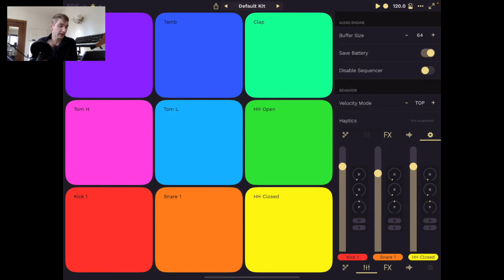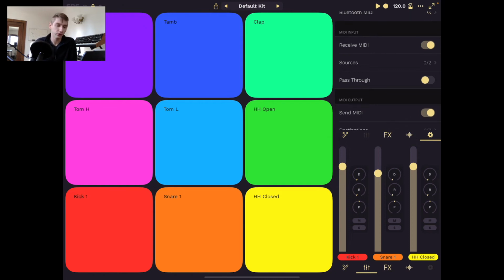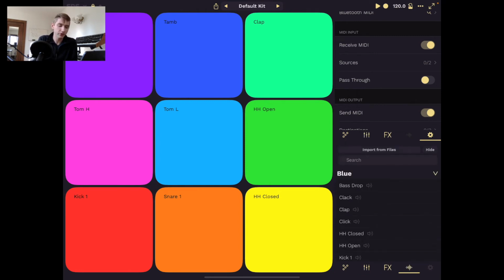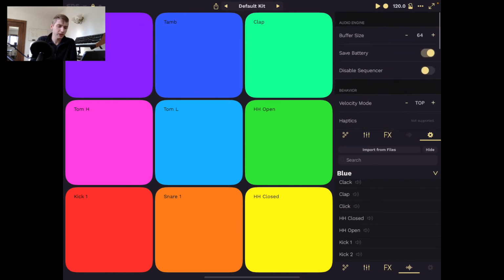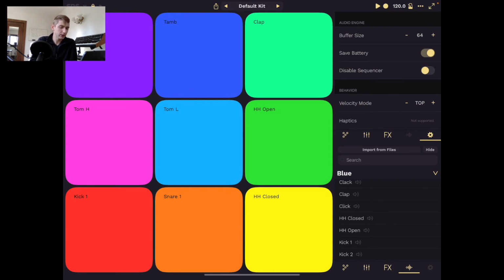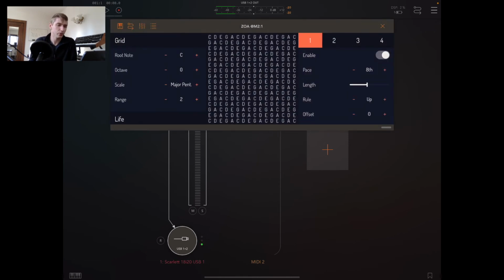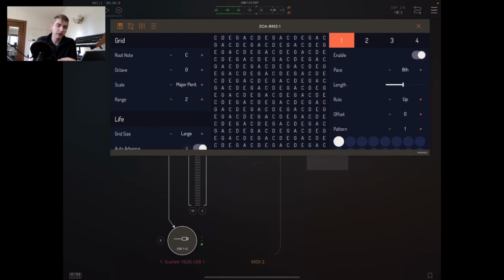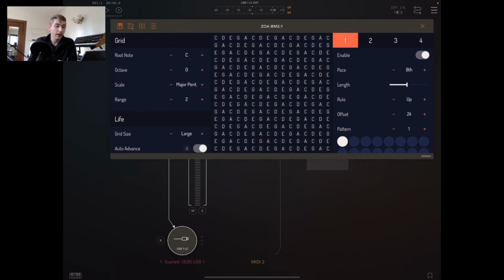Dev Journal 04 (ZOA Launch Debrief + Minor Updates)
I discuss the ZOA launch and go over some minor updates to SDS-x and ZOA that should be hitting the App Store in the next few days.